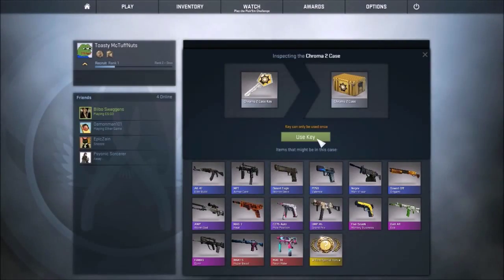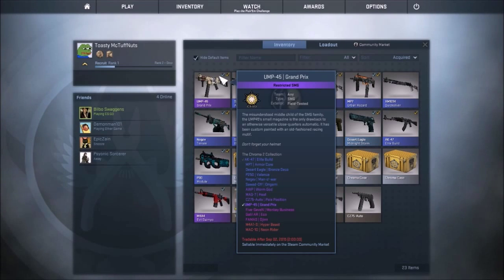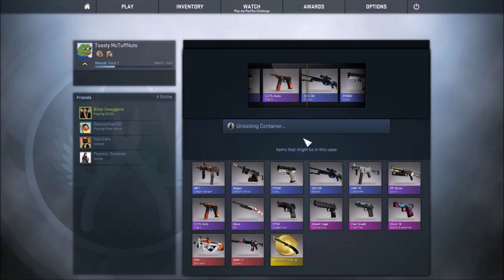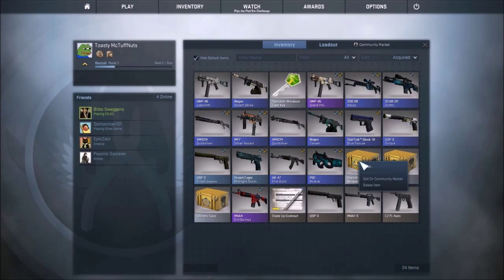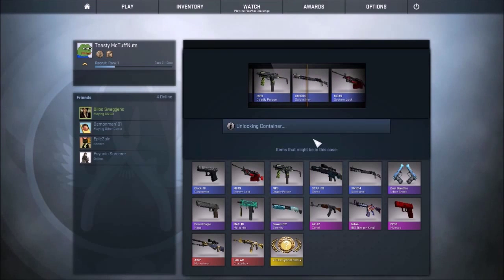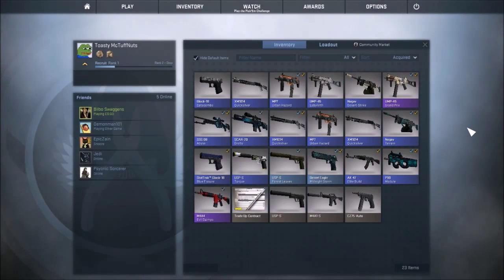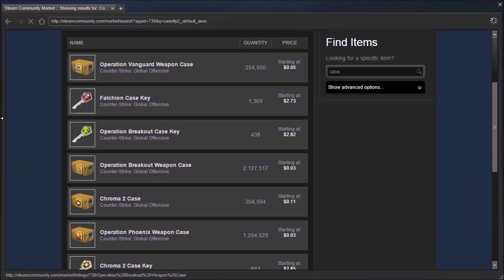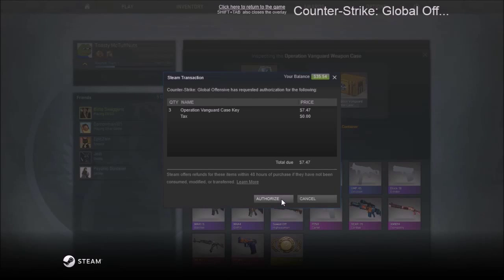CS:GO Crate Opening!!!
Hey guys sorry I missed Monday's video, I was super busy that day so today I will show you my CS:GO crates that I opened!